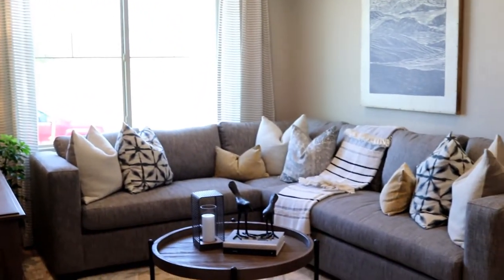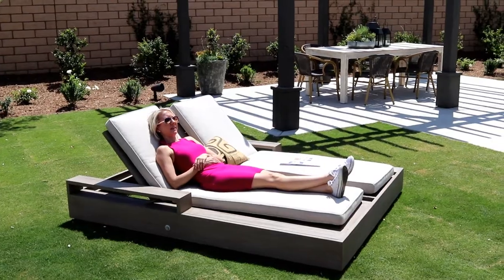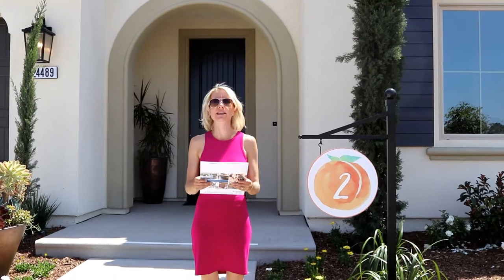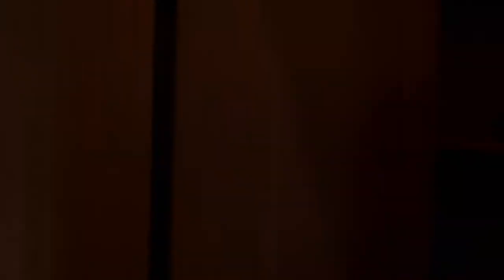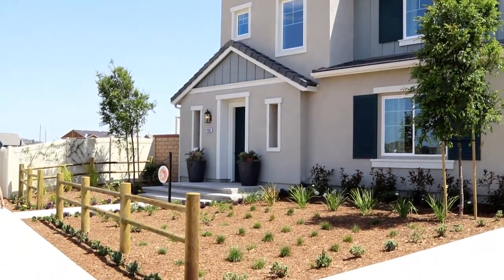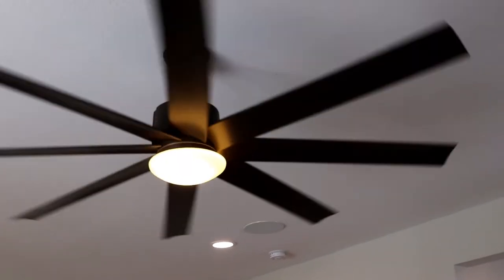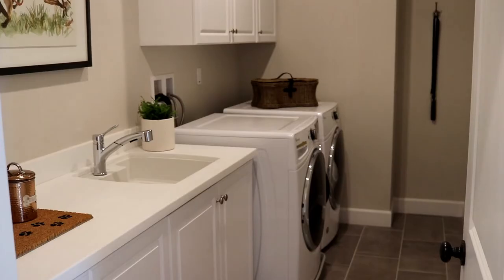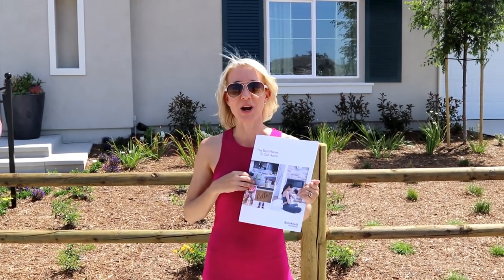Model Homes Tour Brookfield Residential Savannah Neighborhood, Audie Murphy Ranch in Menifee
Hi Everybody, Model Homes Tour. Brookfield Residential Introduces New Savannah Neighborhood, Audie Murphy Ranch in Menifee California. Just outside of Canyon lake. Have an awesome day, Billisa